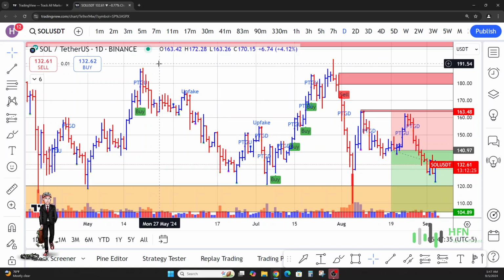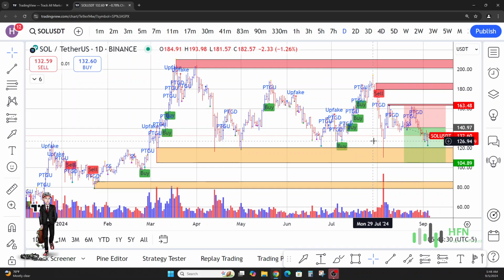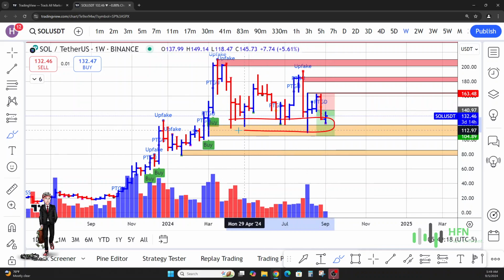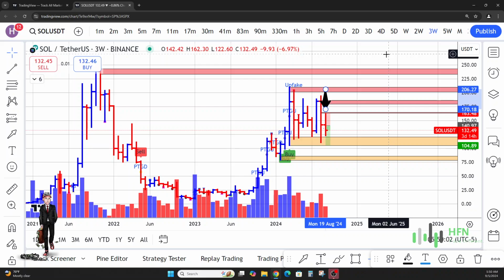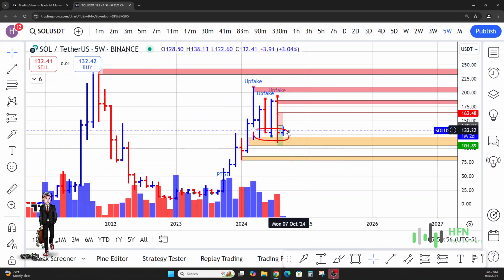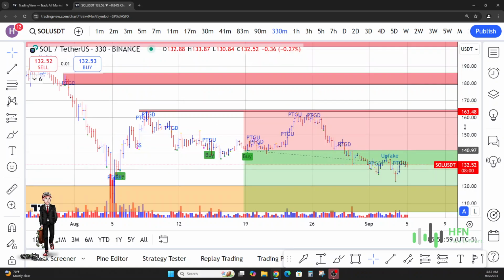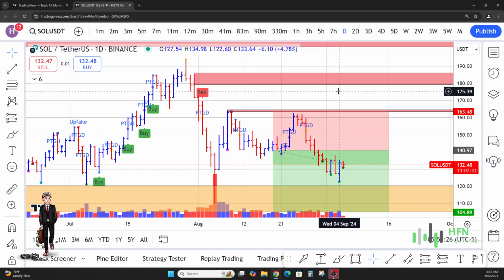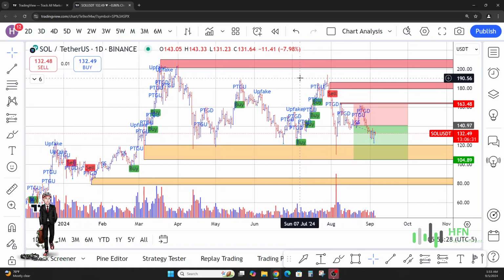Is $140 SOL Crypto Just The Beginning? Solana Price Prediction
Is $140 just the beginning for solana crypto?  Could SOL crypto price go higher?